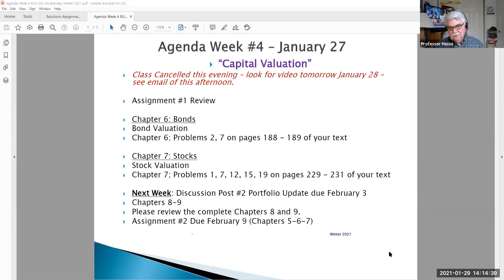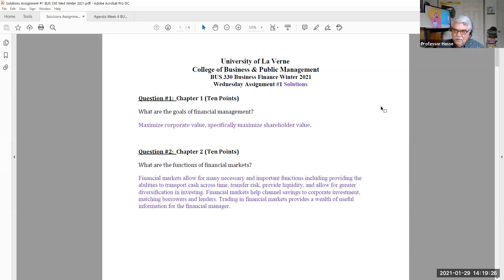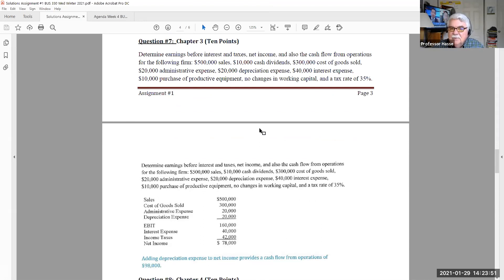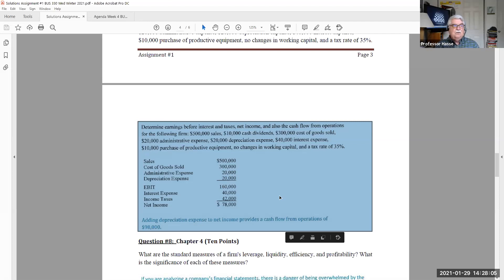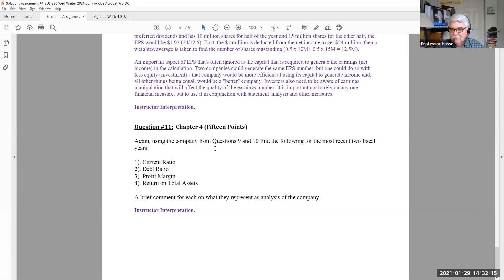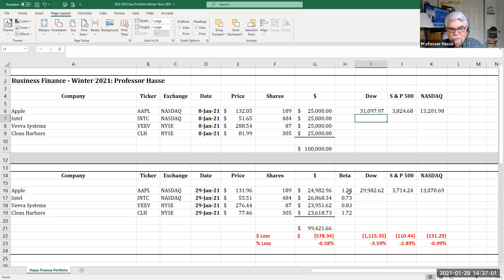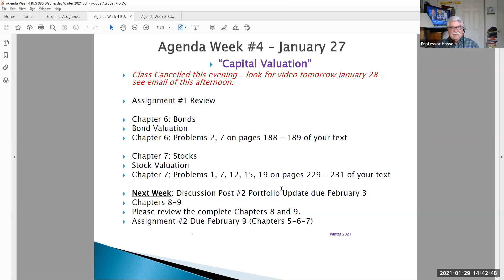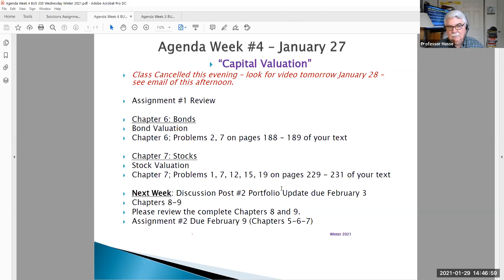BUS 330 Wednesday Week 4 Make up Class Recording